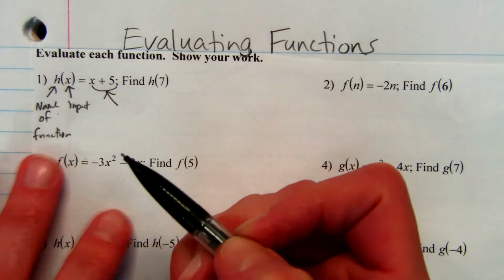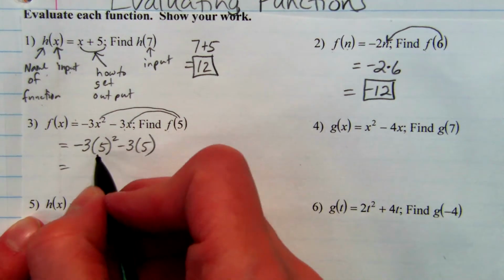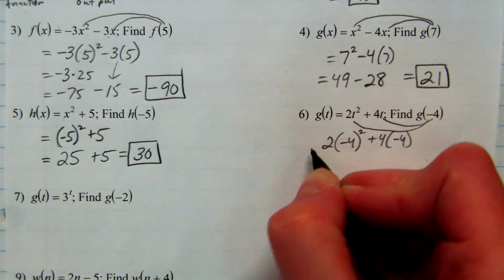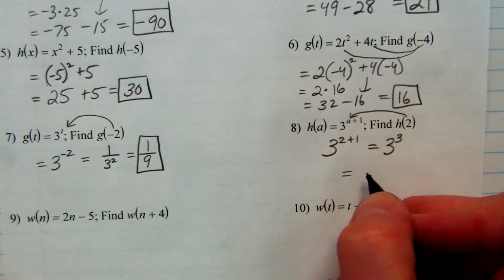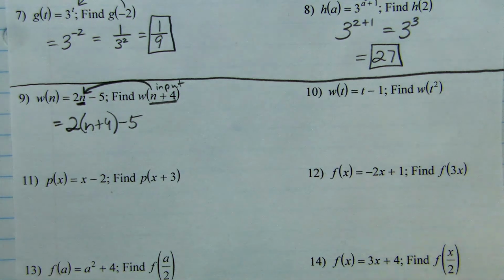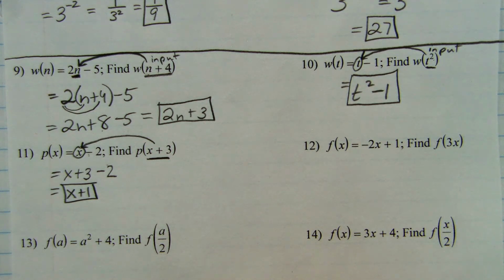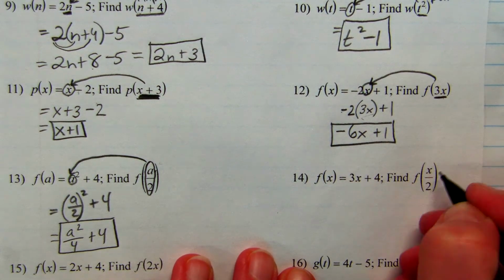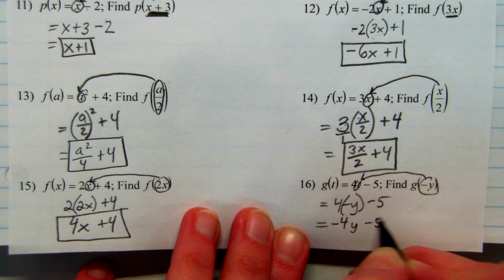Evaluating Functions HS 2017 2018